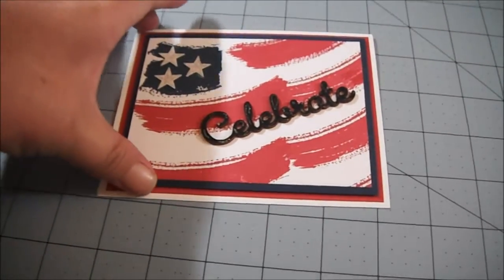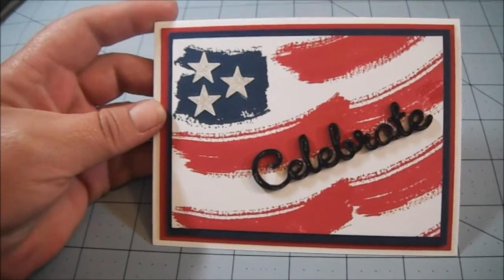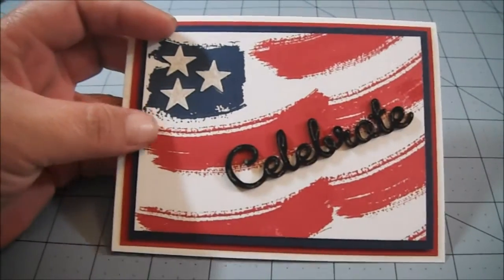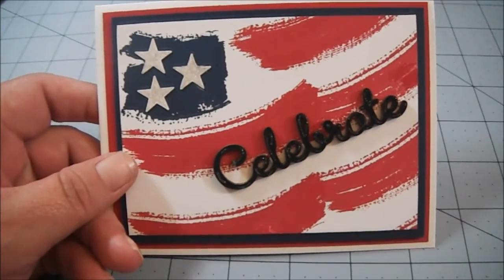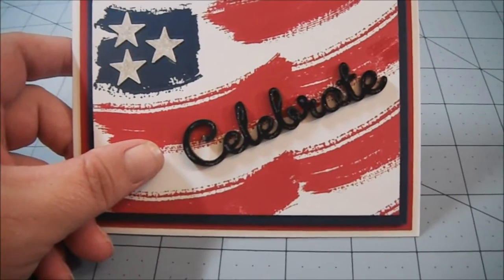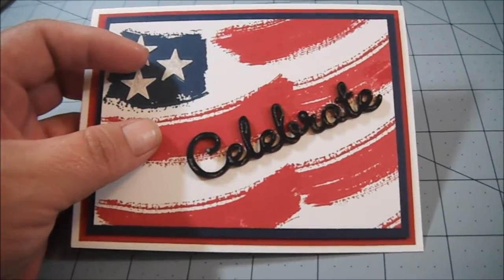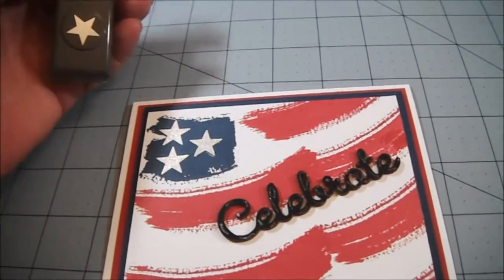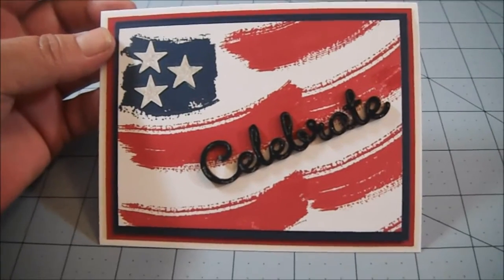Patriotic Flag Card